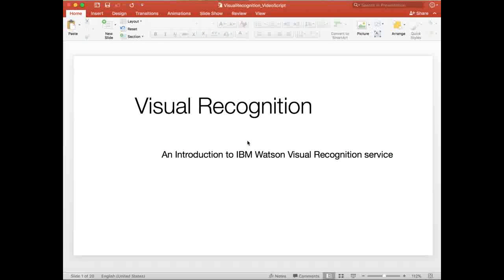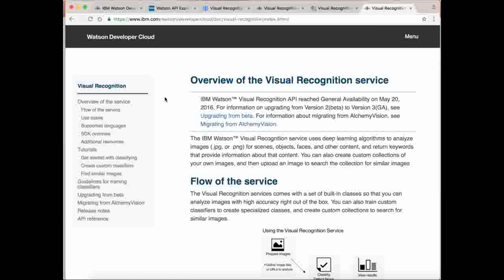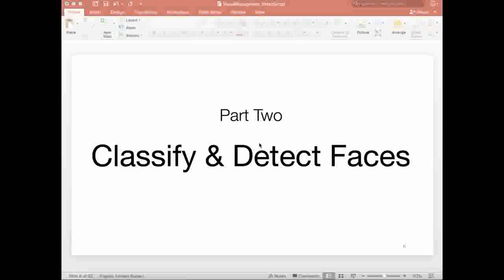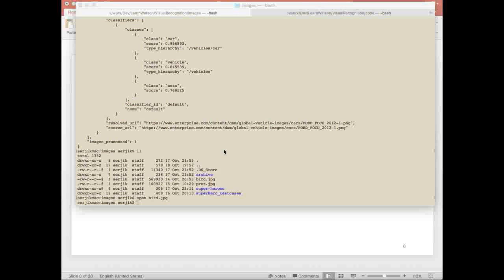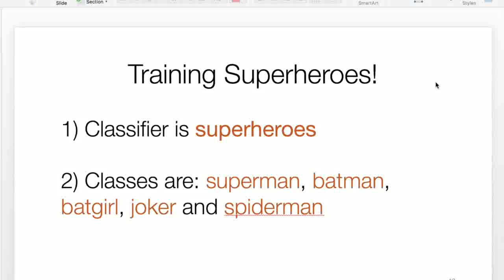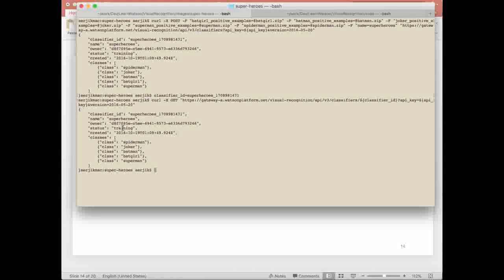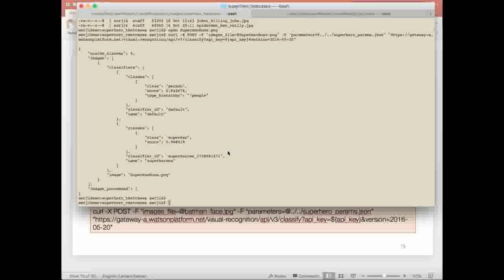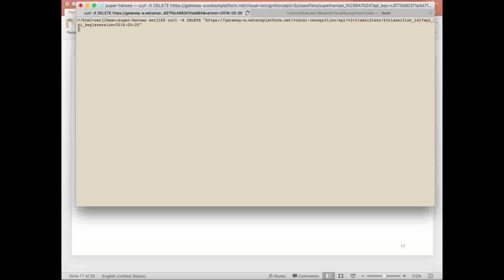IBM Watson Visual Recognition Demo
A demo for training IBM Watson Visual Recognition service to recognize superheroes!